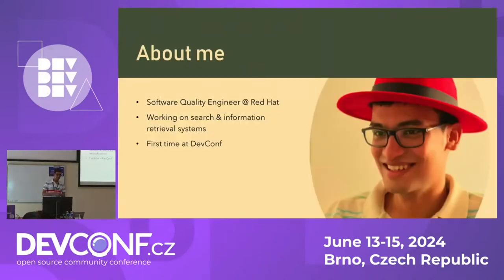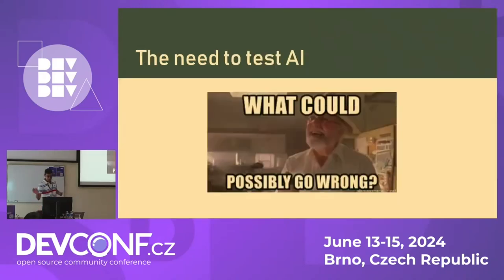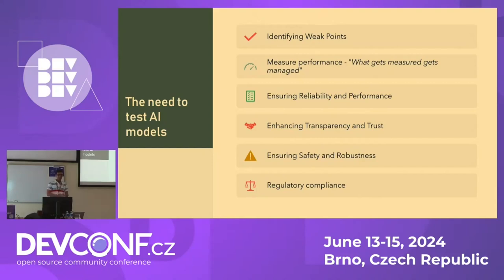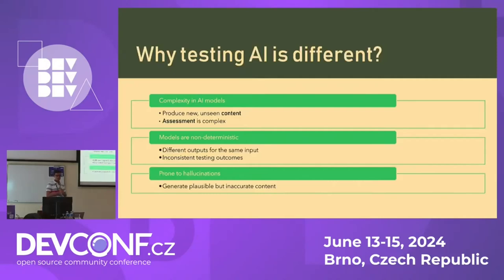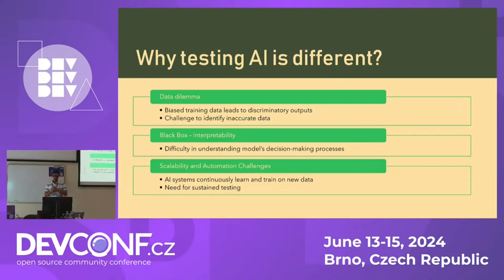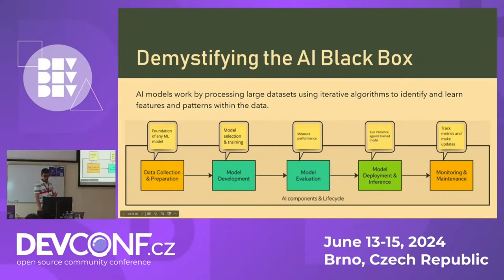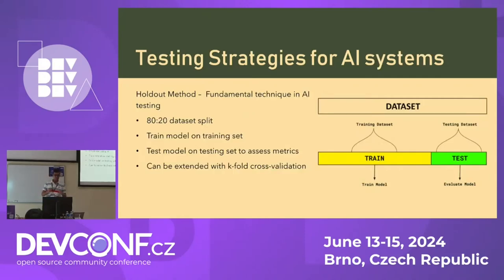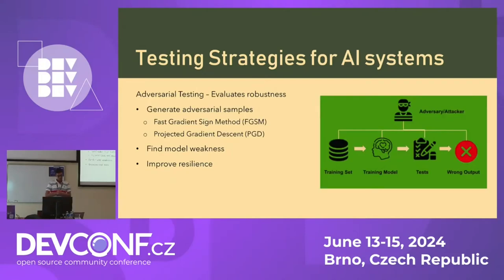Beyond Black Boxes: Guide to Testing AI-Powered Applications - DevConf.CZ 2024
Speaker(s): Mohit Gaur

As AI becomes increasingly integrated into our daily lives, implementing robust testing practices is crucial to ensure these systems function as expected.

In this talk, we will examine the challenges of testing AI-powered applications and discuss ways to understand AI systems better, instead of viewing them as black boxes.
Using practical, real word examples, we will explore the unique challenges posed by AI, such as clarity, fairness and robustness and how these factors impact testing strategies. Additionally, we will examine the role of data in AI systems and highlight best practices for ensuring data quality and accuracy.

This talk is ideal for developers, testers, data scientists, and anyone involved in the development of AI-driven applications. Attendees will gain valuable insights into effectively testing AI solutions, enabling them to build trust and mitigate risks in these systems.